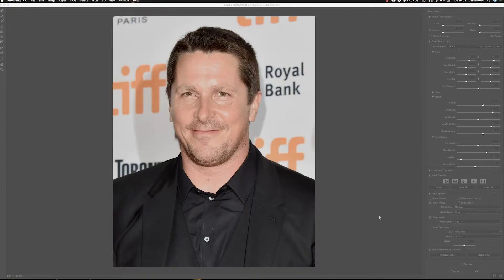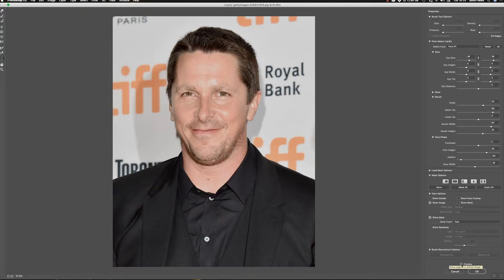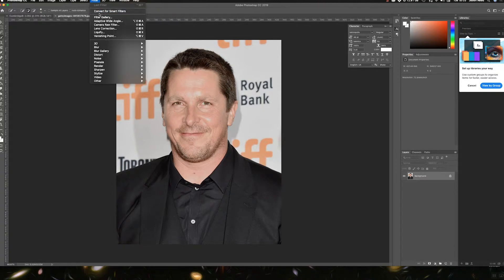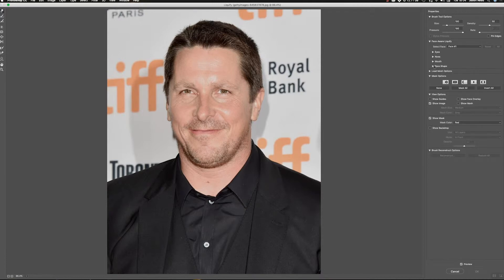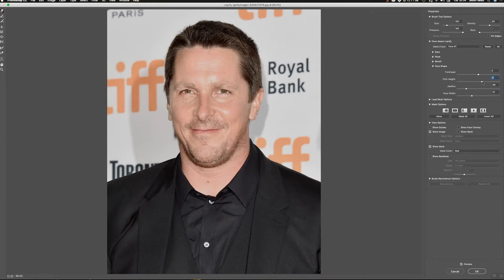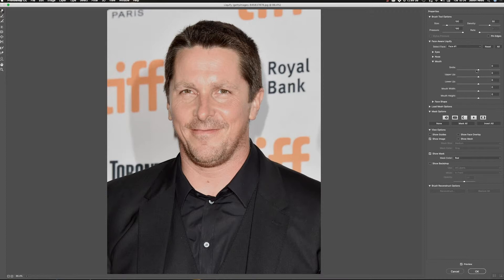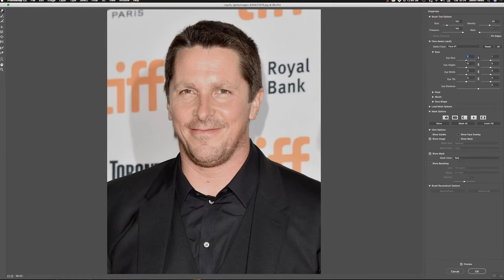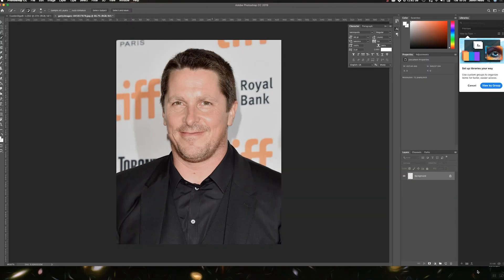Making A Face Thinner With Adobe Photoshop